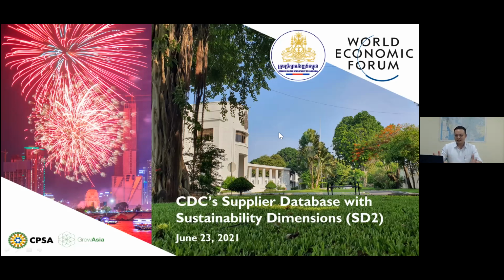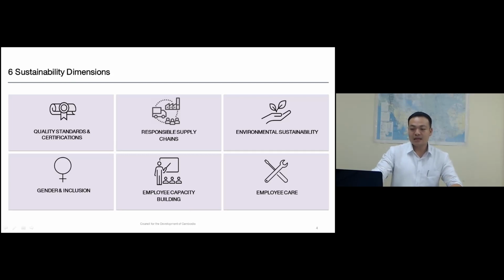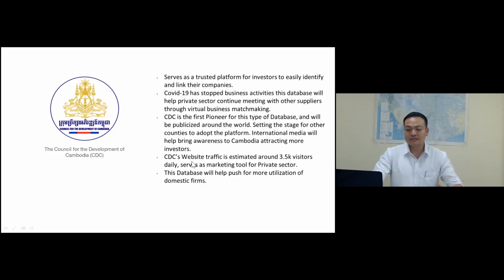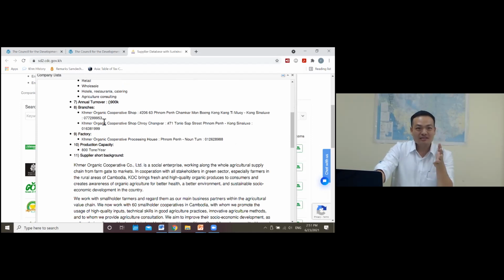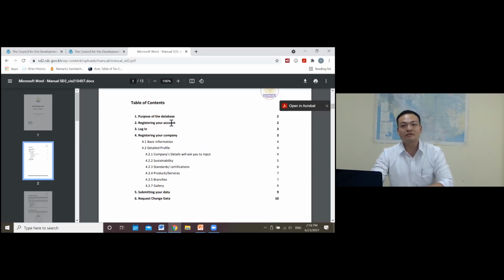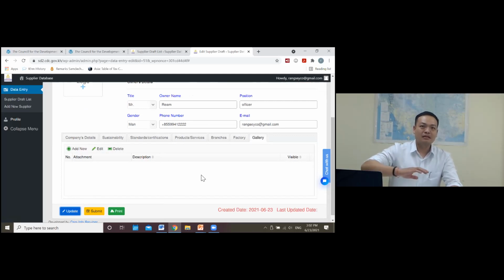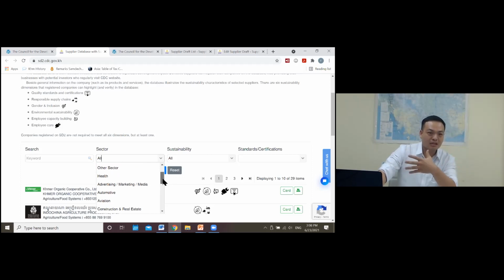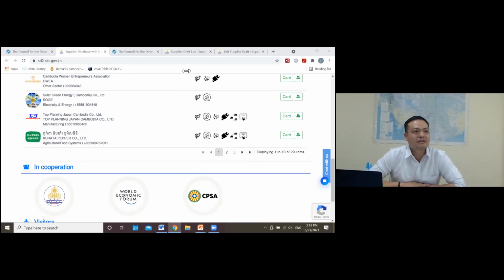IBC & CDC - Supplier Database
IBC successfully conducted the online event with the Council for the Development of Cambodia (CDC).

We would like to express our greatest appreciation to the Council for the Development of Cambodia (CDC) for co-organize this webinar and our special guest speaker Mr. Ros Chantrea Rangsey - Official at Public Relations and Promotion of Private Investment for providing us a very informative presentation with in depth insights into "Suppliers Database with Sustainability Dimensions (SD2)"

We would like to thank our Gold Sponsors CBC, CB Insurance, and Worldbridge Outsourcing for their support.